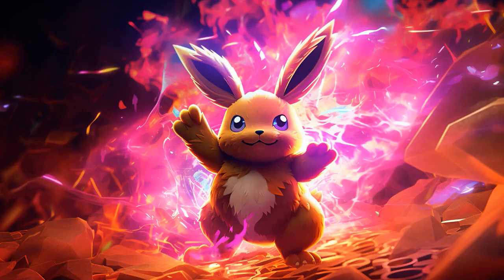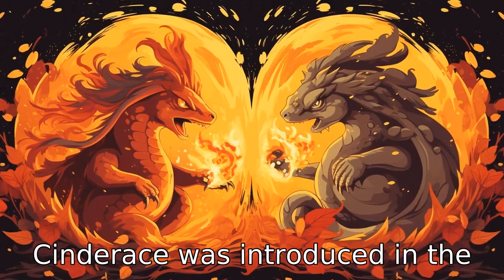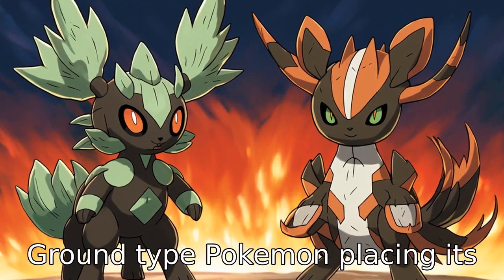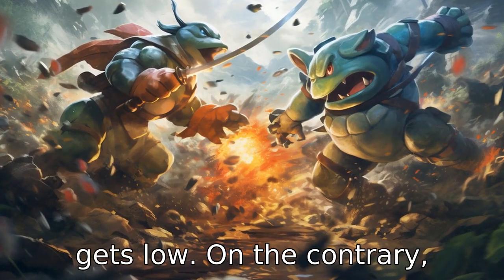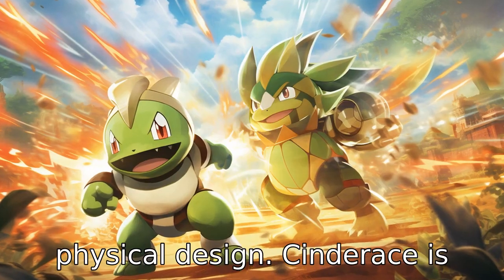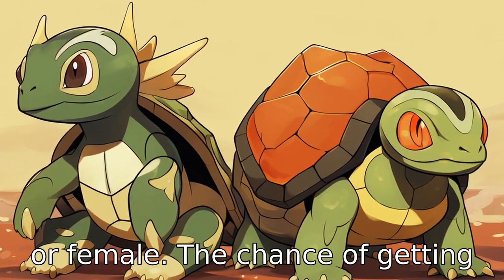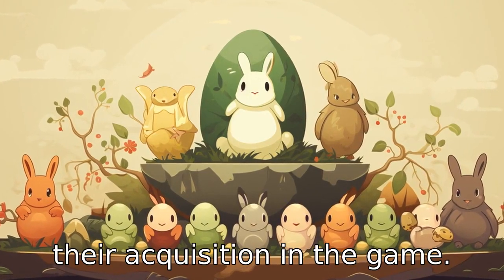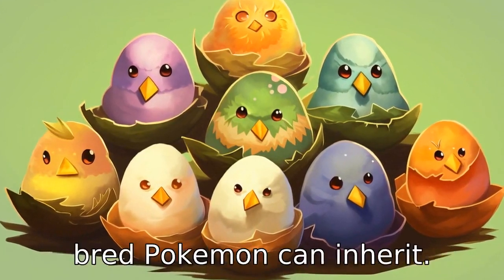Cinderace vs Turtwig: 11 Key Differences Explained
Dive into the exciting world of Pokémon with a comparative analysis between Cinderace and Turtwig! Explore the differences right from their generation introduction, type, evolution line, strengths, abilities, physical design, stats, gender, size, acquisition in the gaming series, and egg groups. Get to know why Cinderace, a rabbit-football player hybrid excels in fire attacks, and how Turtwig, a turtle Pokémon, thrives in nature and earth-based moves. Understand how their unique abilities, stats and size factor in their in-game performance and breeding outcomes. Embark on an exciting journey to learn about two big-name Pokémon and their individual quirks.